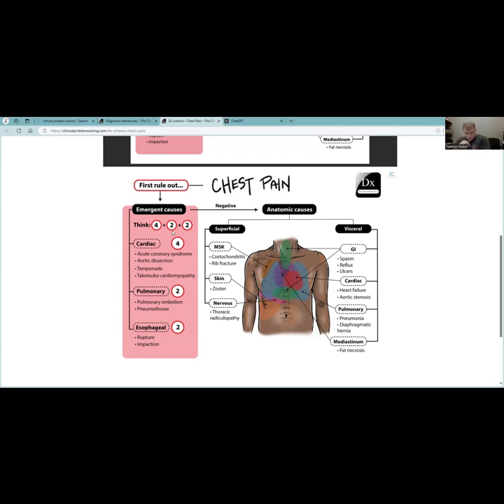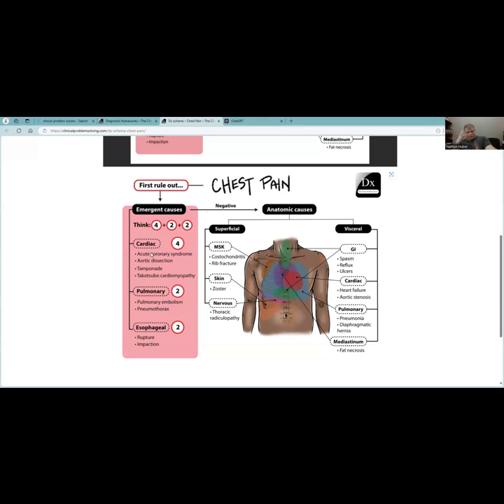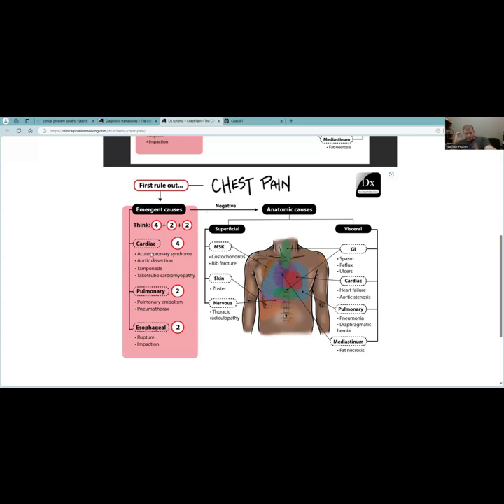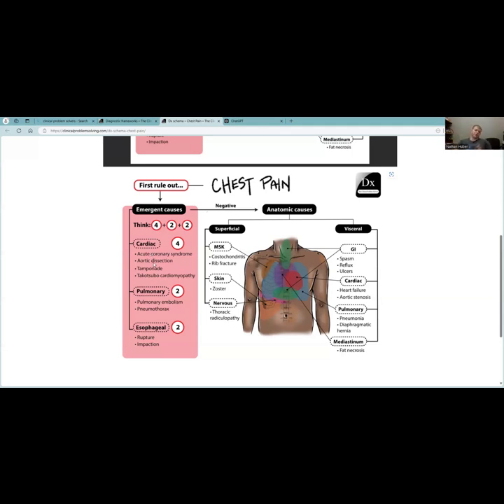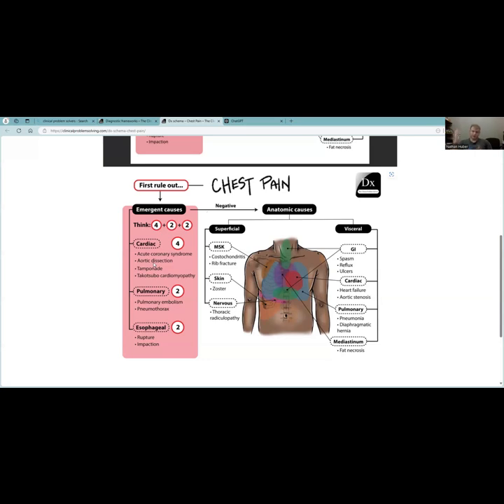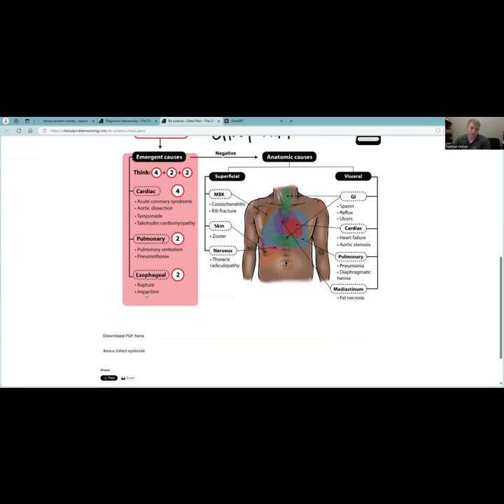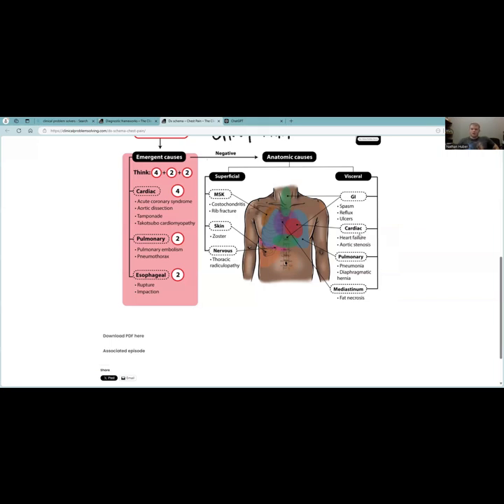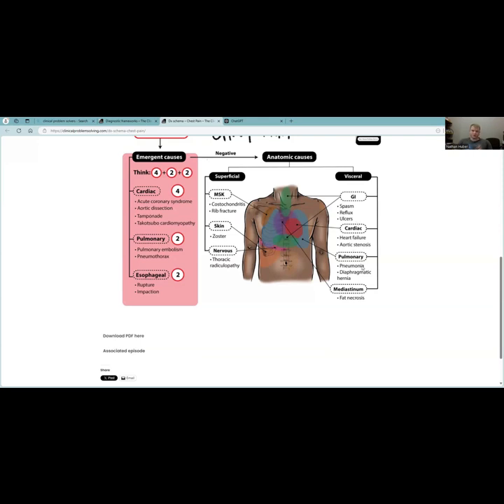Lesson 1: Chest Pain Schema Part 2/2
Part 2/2 discussing the differential of chest pain. In this video we discuss a simple framework for working through causes of chest pain, initial diagnostic work up and treatment from the medical student perspective. Thanks for listening!